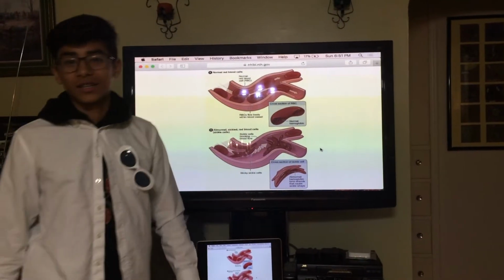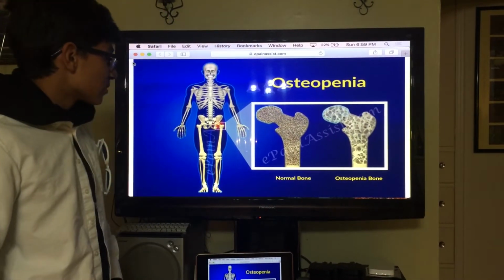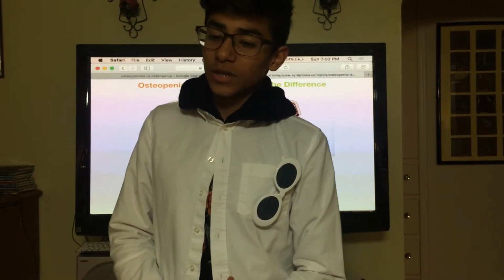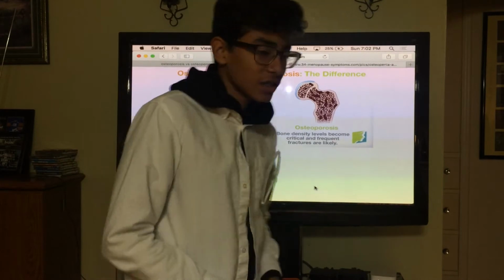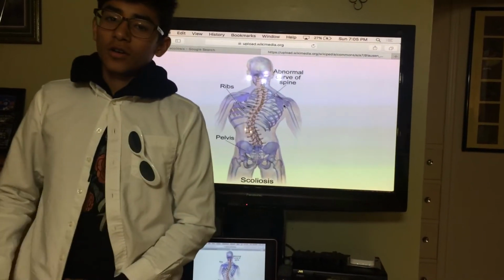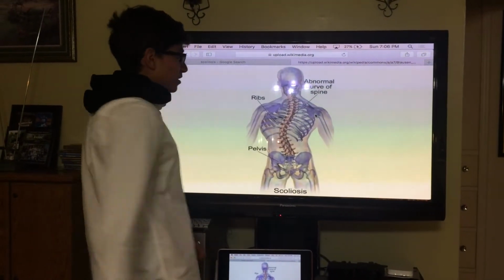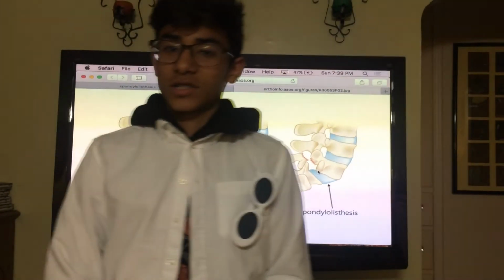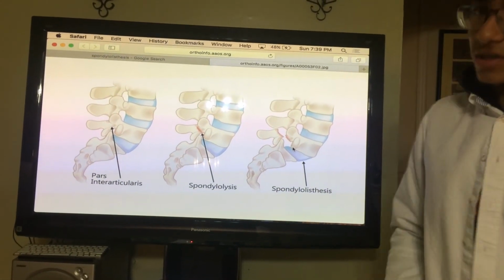6 DISEASES OR CONDITIONS RELATED TO THE SKELETAL SYSTEM (NOT CLICKBAIT)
6 DISEASES OR CONDITIONS RELATED TO THE SKELETAL SYSTEM for a school project